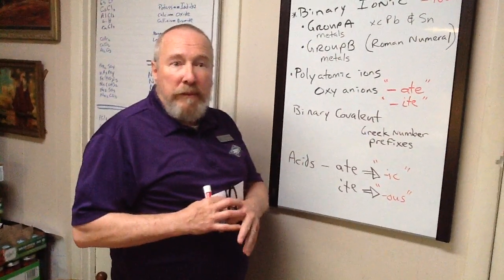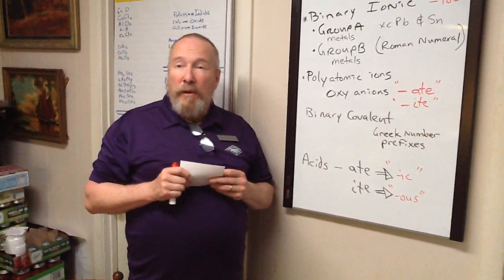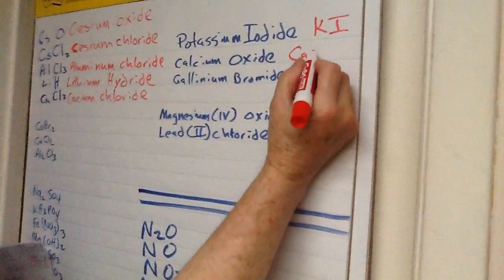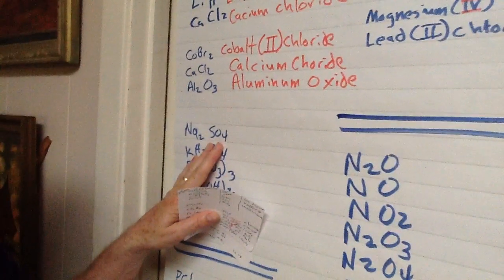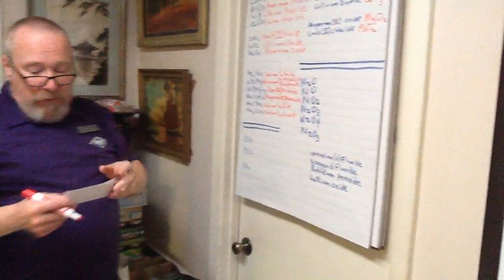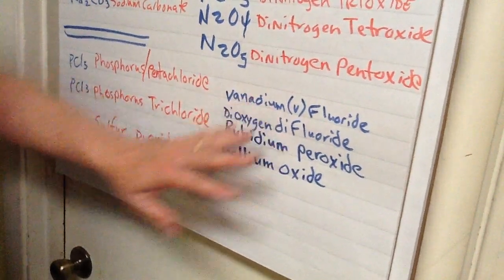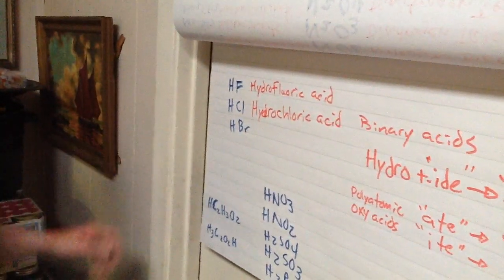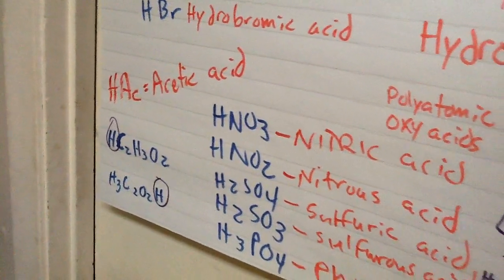SEARK Chpt 3 12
This video completes the material in Chapter 3.  Here we briefly cover the naming of binary ionic compounds and binary molecular compounds, as well as acids.